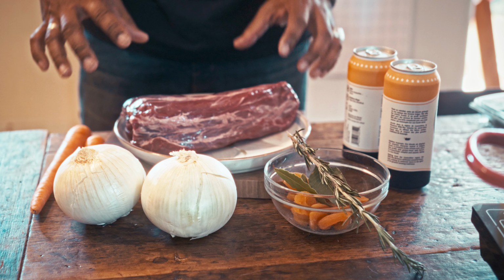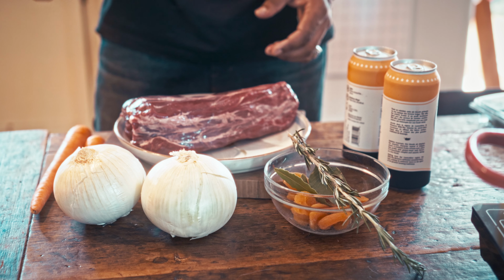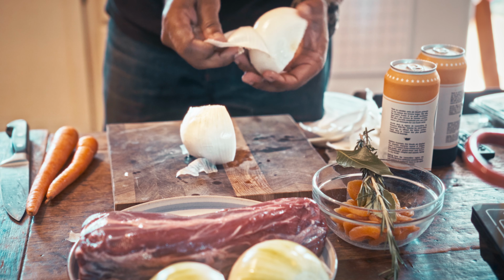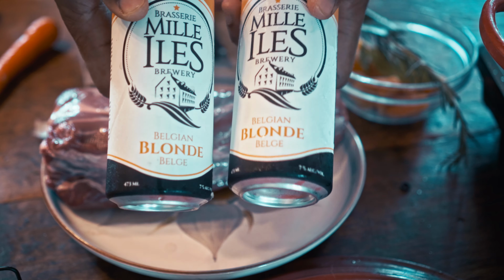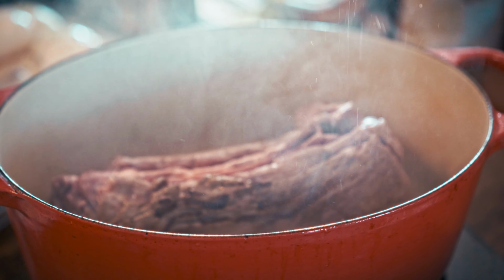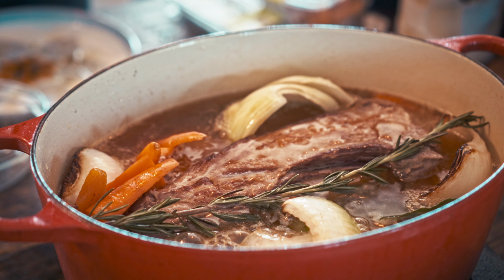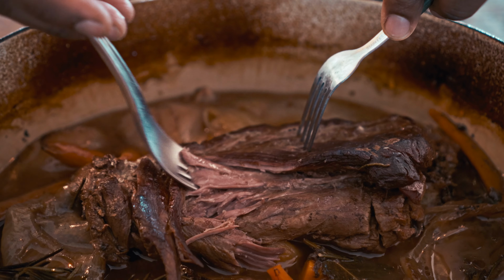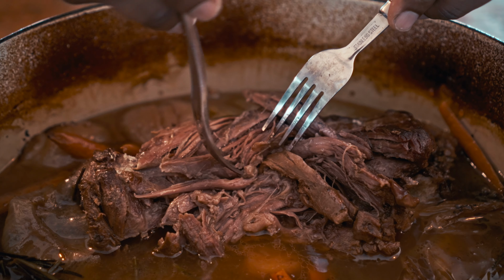Beer Braised Venison Neck - The Easiest, Tastiest Recipe EVER!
How to turn an unpopular cut of meat into a total lips-smacking deliciousness?! Another venison cooking idea to try with your next harvest!

Beer Braised Venison Neck

Ingredients

1 Venison Neck
2 Larges sweet onions
3 Pints of full-bodied beer
1 cup of dried apricots
Fresh herbs (Rosemary & Bay leaves)
4 Tbs of Vegetable Oil or Duck Fat
2 to 3 Carrots

Get 100 Days, 100 Nights by Sharon Jones & The Dap-Kings

License ID: zJ4q33oAjkK

License ID: j8Zv44qDyRO

00:00 Introduction
01:16 Ingredients
01:51 Pro Tip
03:12 Cooking
07:04 Result
09:28 Outtakes